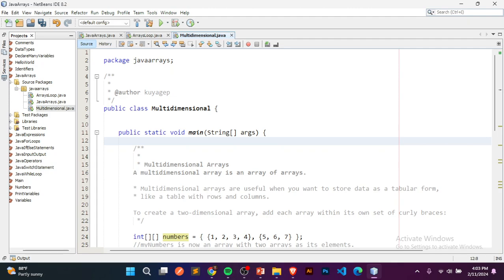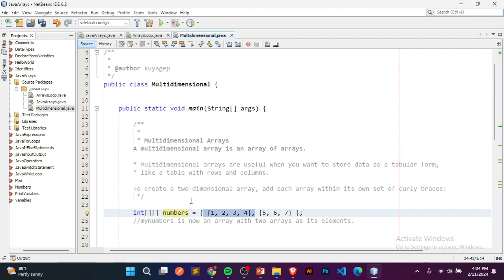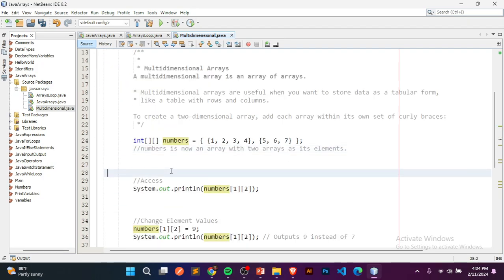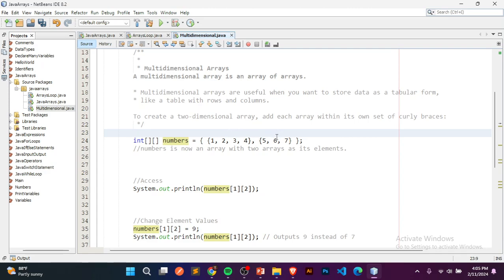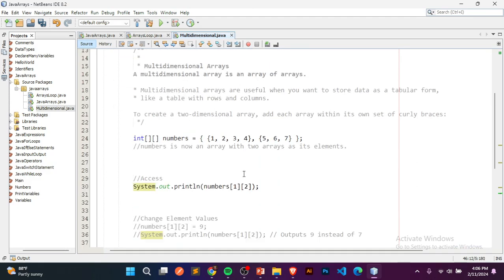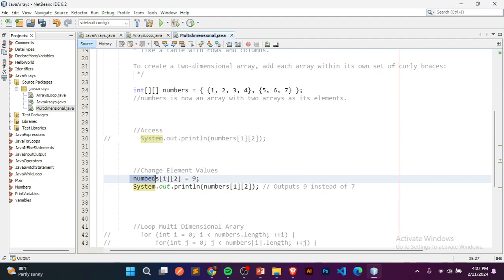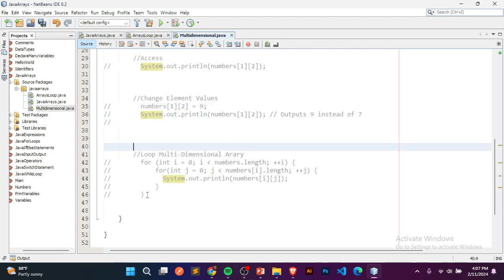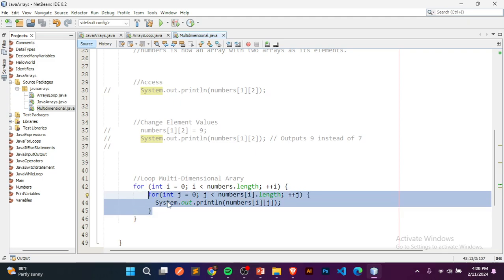Java Part 24 - Multi-Dimensional Array for begginers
The simplest multidimensional array is the two-dimensional array (2D array), which is a matrix of rows and columns.